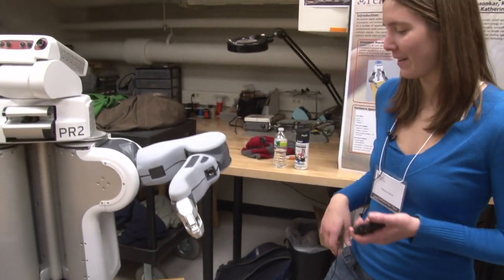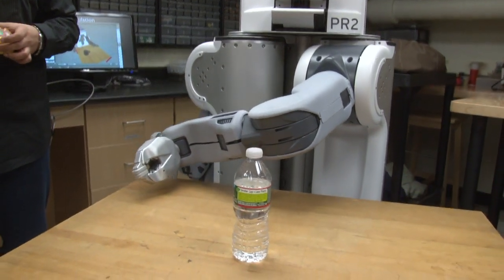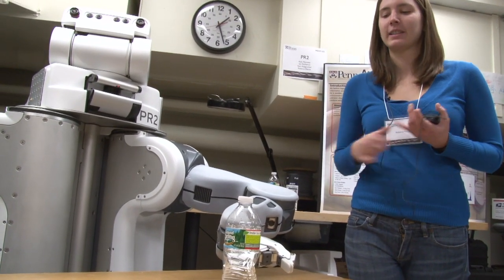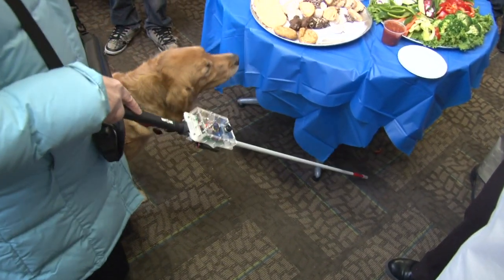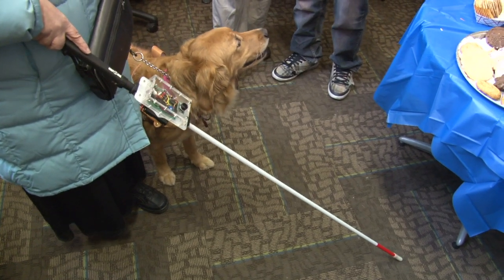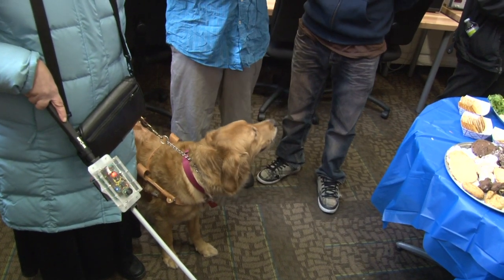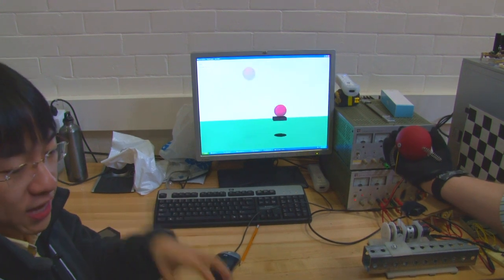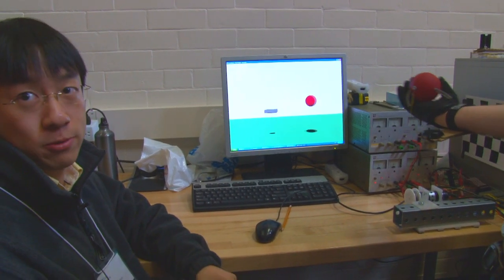Penn Haptics and Robotics Demonstration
Penn Engineering students demonstrate state-of-the-art haptic human-computer and human-machine interfaces.  The PR2 robot finds objects on a table via tactile scanning. A smart "seeing eye" cane alerts users to overhead and waist-high obstacles. Students demo a game of virtual catch with a virtual ball that you can feel in your hand.